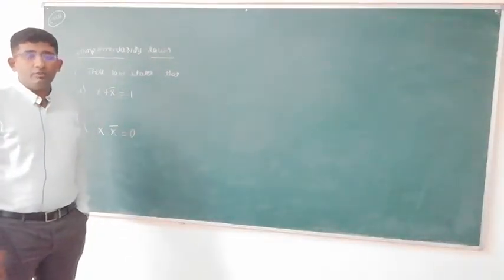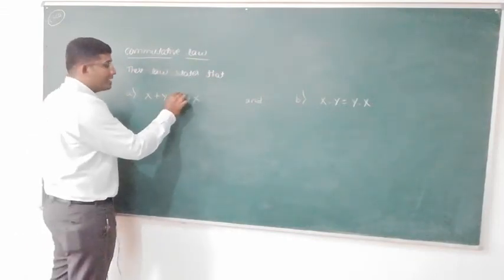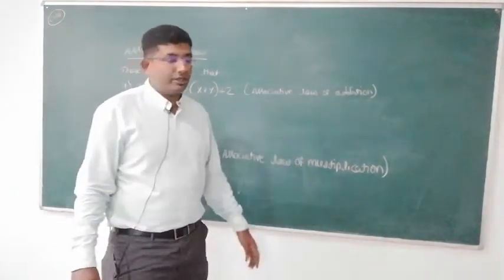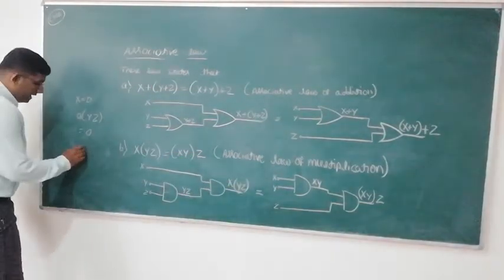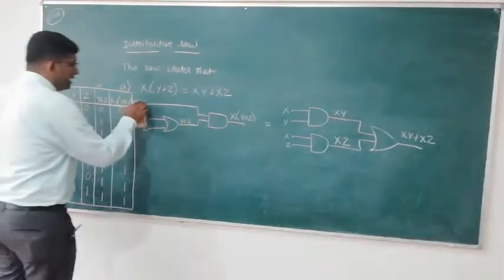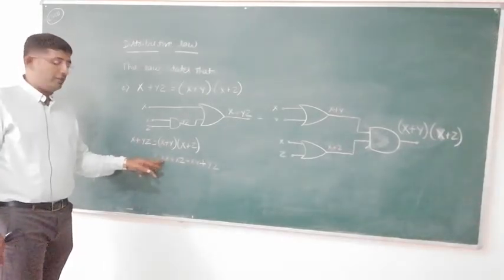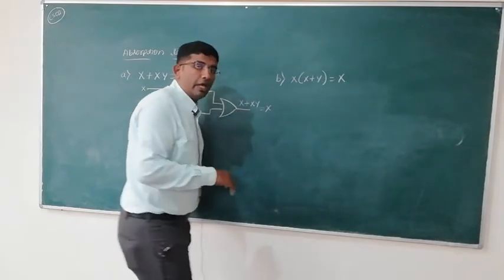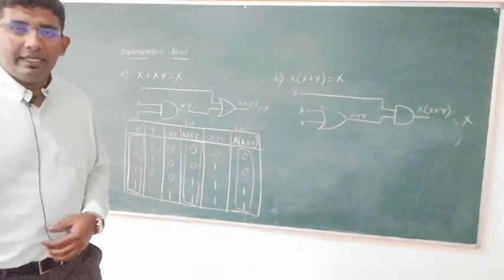Cs02 Boolean Algebra